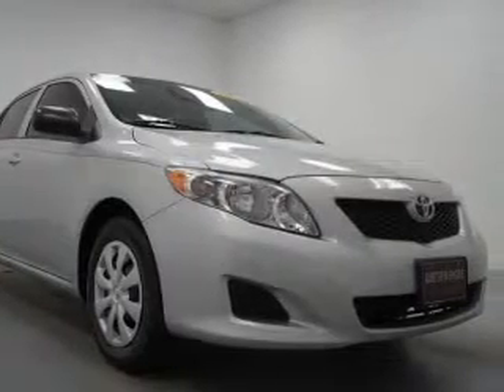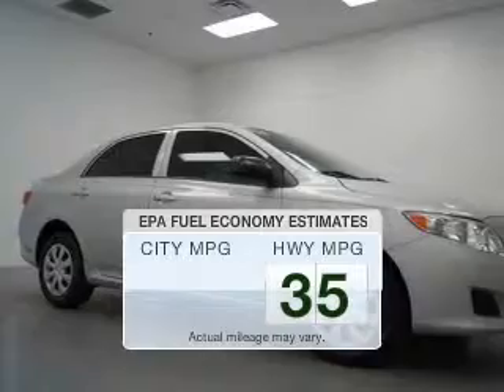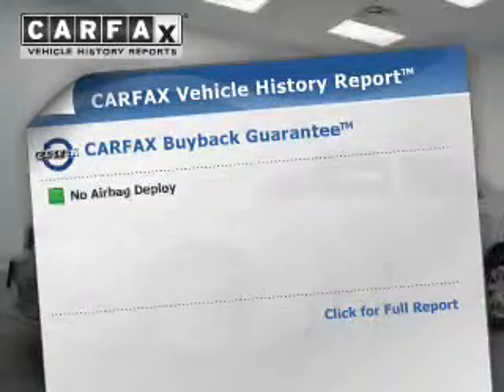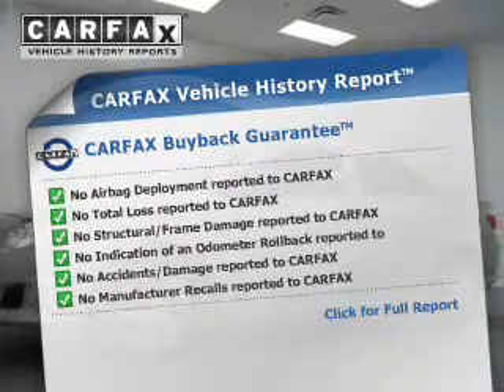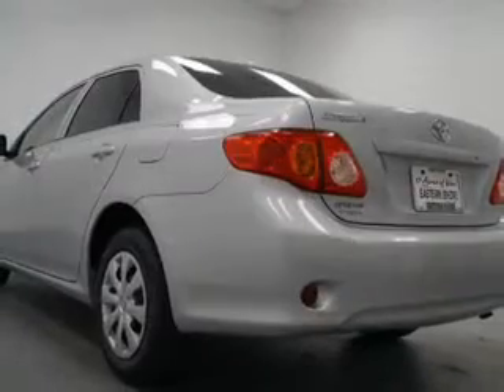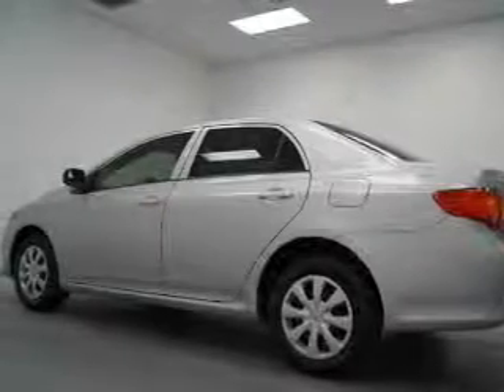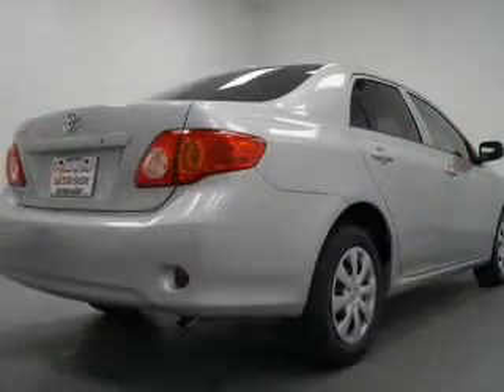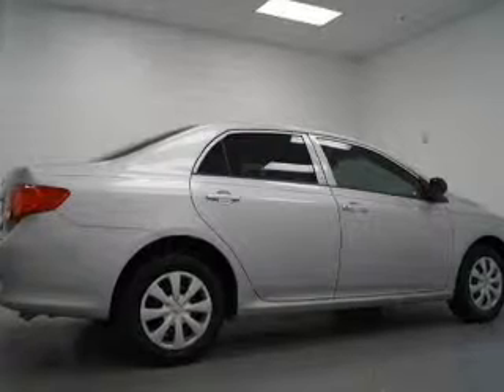2009 Toyota Corolla - Daphne AL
Year: 2009
Make: Toyota
Model: Corolla
Trim: LE
Engine: 1.8 liter inline 4 cylinder 16 valve
Transmission: 4-Speed Automatic
Color: Tan
Mileage: 27694
Address:
29732 Frederick Blvd.